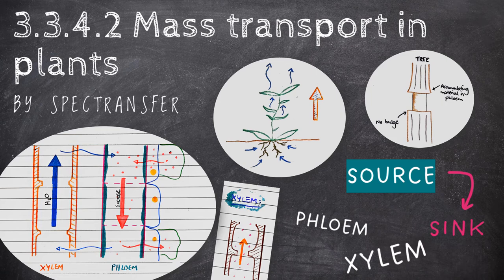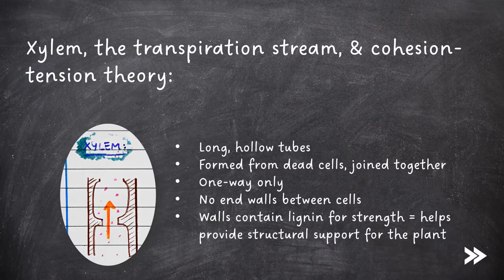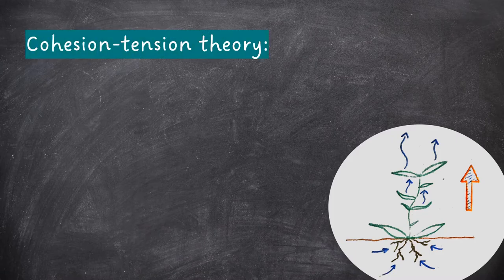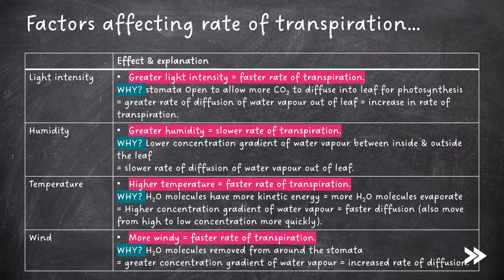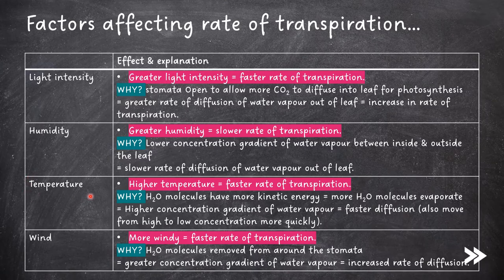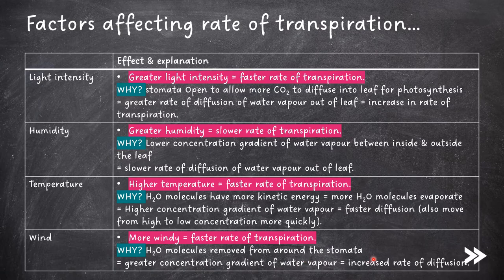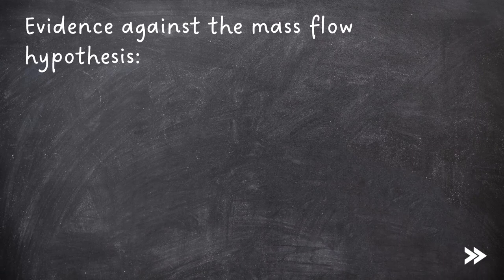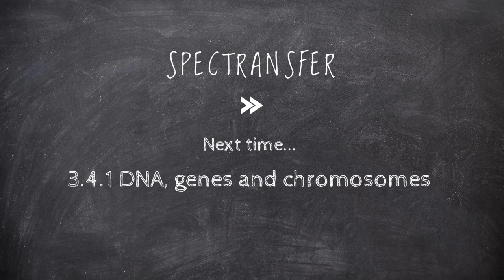EASY REVISION AQA A-Level Biology 3.3.4.2 Mass transport in plants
This episode focuses on topic 3.3.4.2 (Mass transport in plants) of the AQA A Level Biology specification. I cover the phloem and xylem and how the cohesion-tension theory and mass flow hypothesis work. I will cover the factors affecting transpiration rate and look at evidence for and against the mass flow hypothesis.

00:00 Introduction
0:11 specification overview
0:56 introduction to phloem and xylem
01:26 xylem & cohesion-tension theory
03:15 factors affecting transpiration
05:04 investigating transpiration
06:34 phloem & translocation
09:10 evidence for mass flow hypothesis
10:49 evidence against mass flow hypothesis
11:16 specification round-up